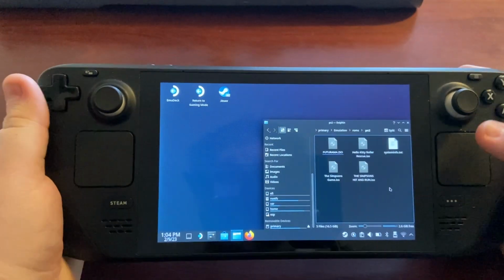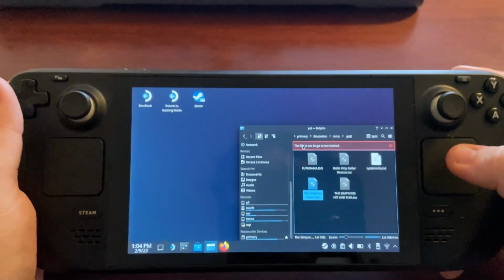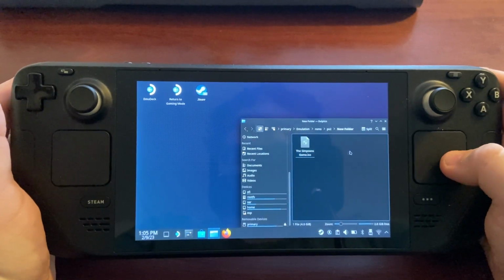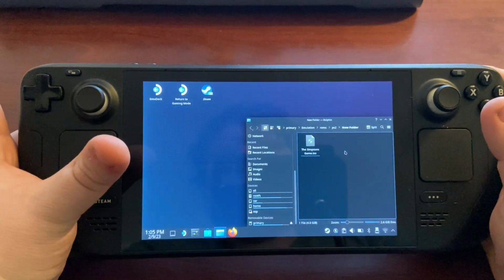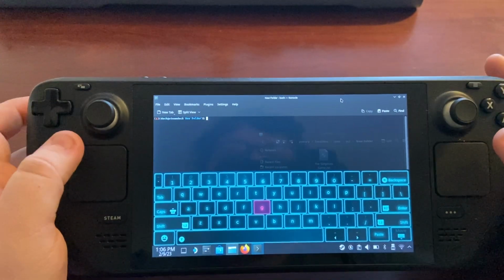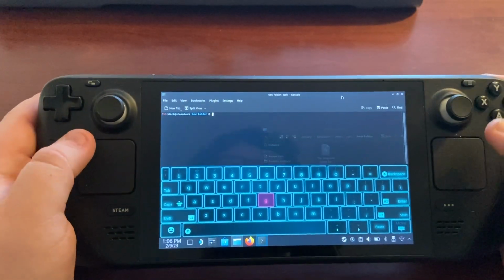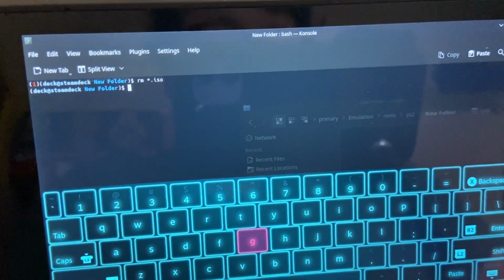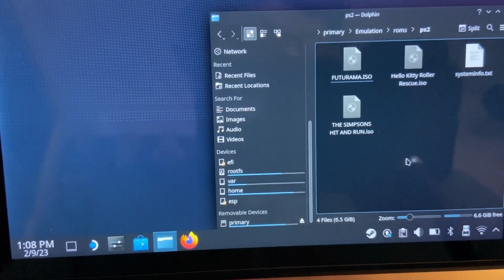How To Delete A File That Says “The File Is Too Large To Be Trashed”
In this video, we will show you how you can remove a file that has the error that says “The File Is Too Large To Be Trashed” on the steam deck. This video will show you how you can do this.